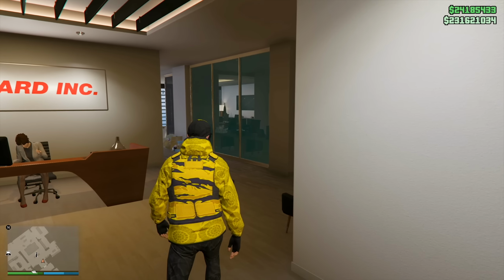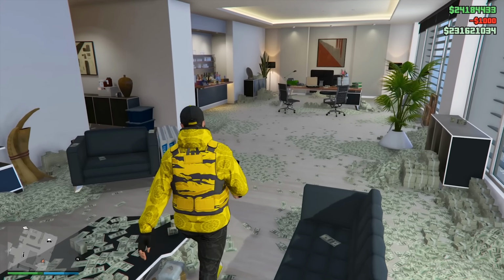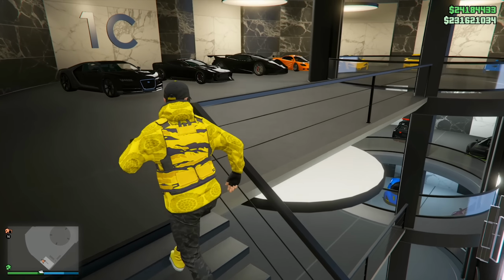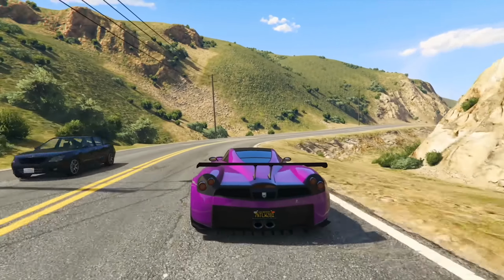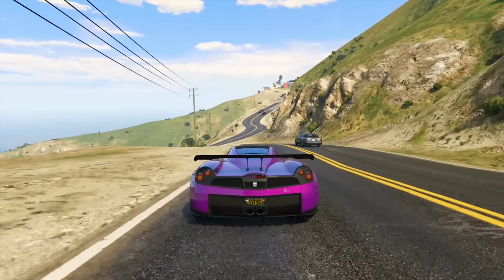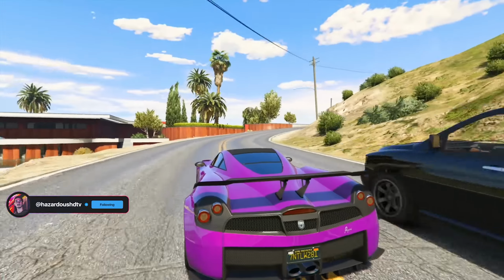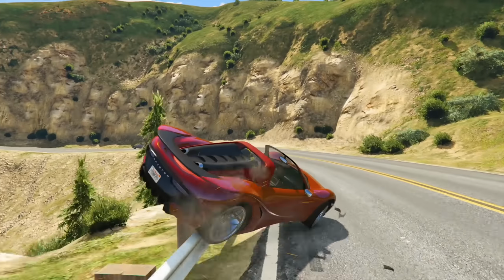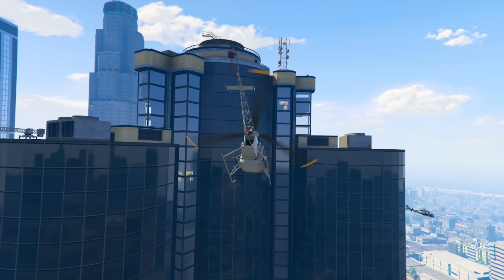ALL NEW Major Changes in The NEW GTA Online UPDATE! (New GTA5 Update)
Thursday January 19 2023 marks another GTA Online Update Event. Today on the show we have NEW limited time GTA Online Update and GTA Online Weekly Event to talk about that features  limited time GTA Online discounts with major game changes like several Money Bonuses and Free Money Rewards, a new GTA Online DLC Content and activities plus new DLC weapons, Luxury Autos Property Vehicles and Simeon's Car Dealership Property Vehicles (New GTA Online Property Update) as well with lots of DISCOUNTS on vehicles, money BONUSES and FREE rewards! We will be reviewing all the NEW GTA Online CONTENT and MAJOR GTA5 DISCOUNTS in the new update in GTA Online. If you enjoy any of this or want to stay up to date with other new GTA Online updates and new GTA 5 Online update make sure you drop a like and thank you for watching!

New GTA Online 2023 Update Newswire (New GTA5 Update Newswire)

👉🏻 Huge New PAYOUT CHANGES in GTA Online.. The NEW GTA Online UPDATE Money Metas (New GTA5 Update)

👋🏻  ADIOS AMIGOS!

©️ ALL NEW Major Changes in The NEW GTA Online UPDATE! (New GTA5 Update) Video Uploaded by Hazard